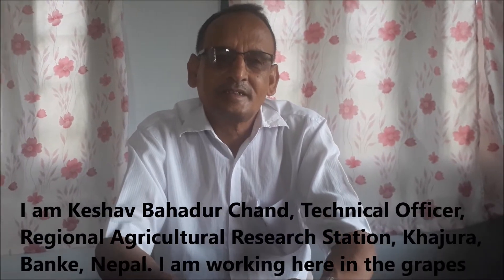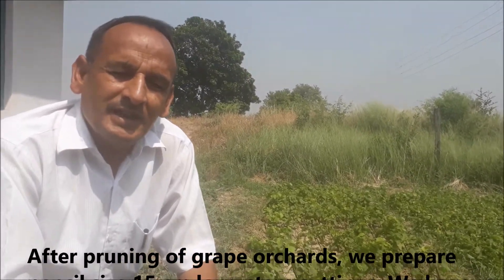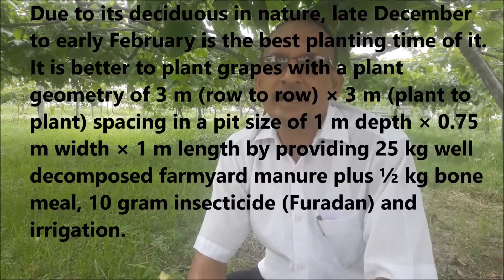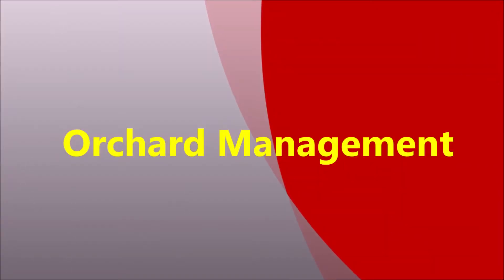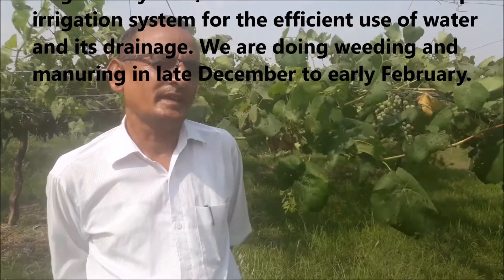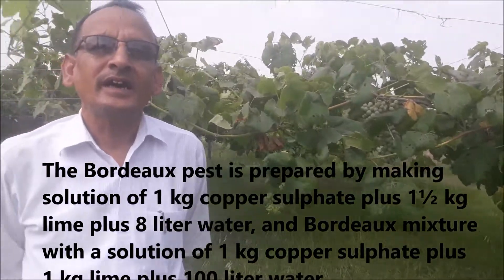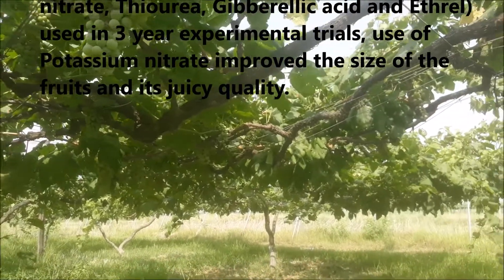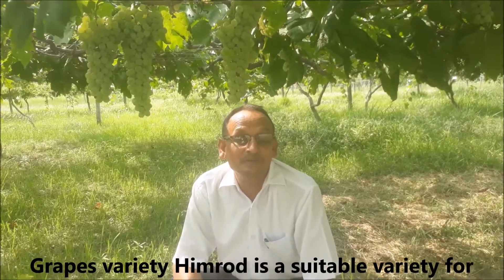Grapes Production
Grapes Farming: A Researcher's Experience